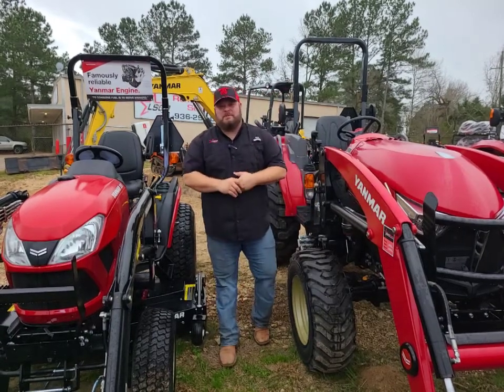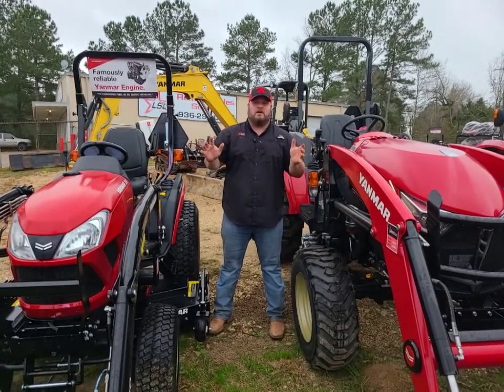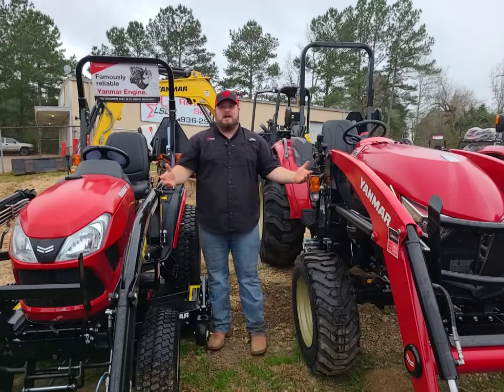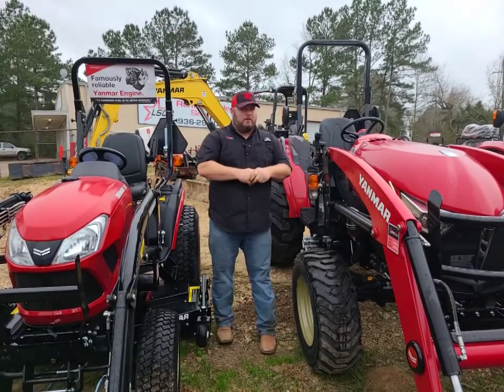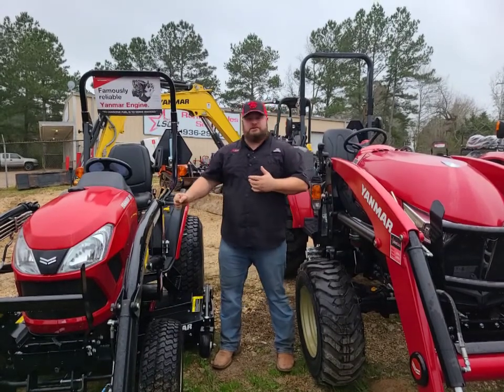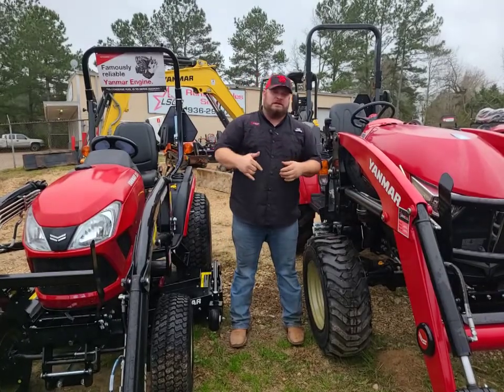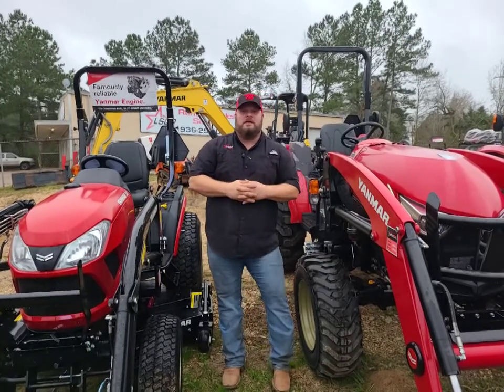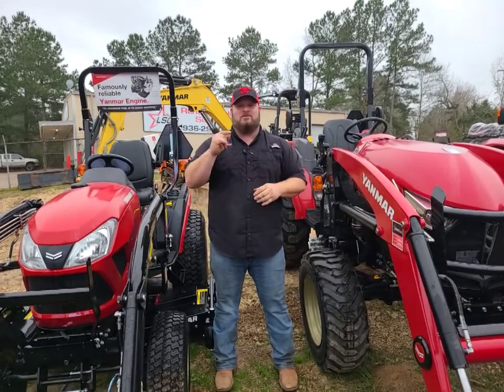LONESTAR SPOTLIGHT - 2021 Yanmar Tractor Clearance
Out with the old in with the new. YT359 Tractor and Loader on sale. SA324 tractor and loader on sale.